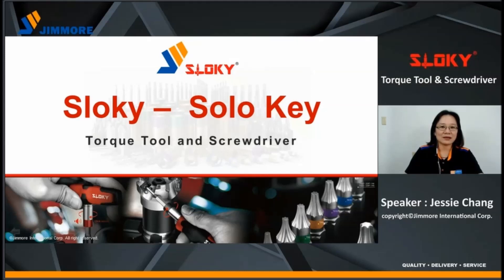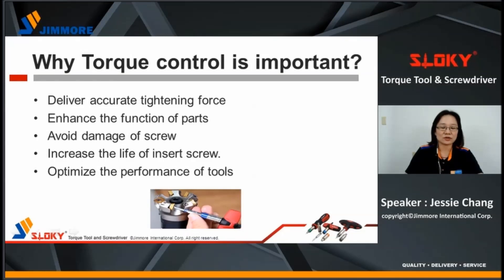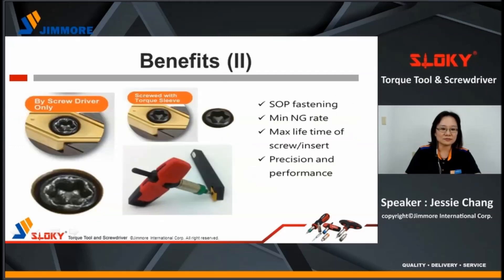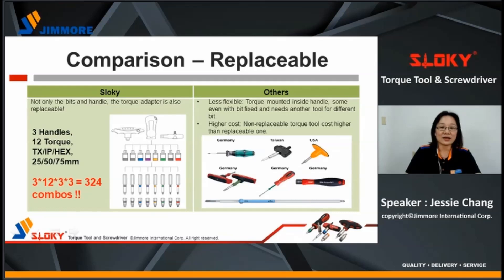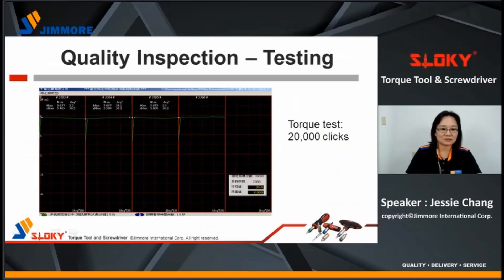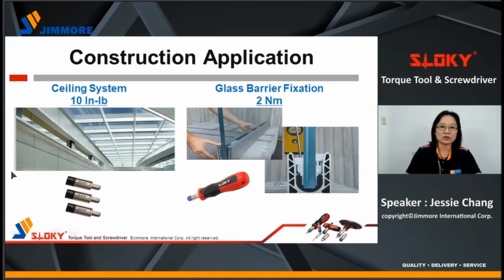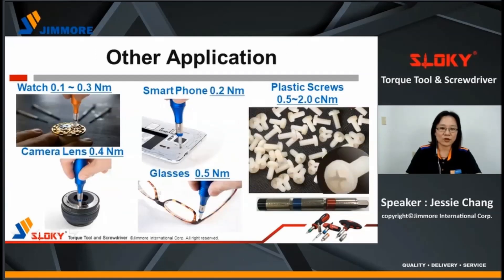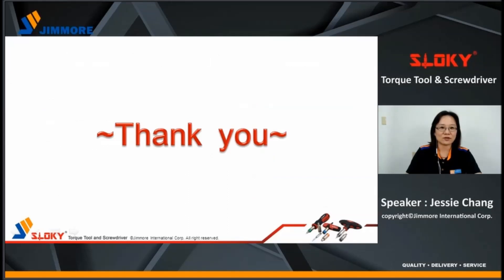SLOKY Torque Tool and Screwdriver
Introduce the smallest torque adapter in the world.
Sloky torque screwdriver is a predictable, replaceable and organized tool.
It's considering to be used in the industrial field having the greatest advantage of "no over or under tighten". It prevents the damages of the screw and tool. In addition, it provides a replaceable function to fit with driver bits having different shapes and dimensions.